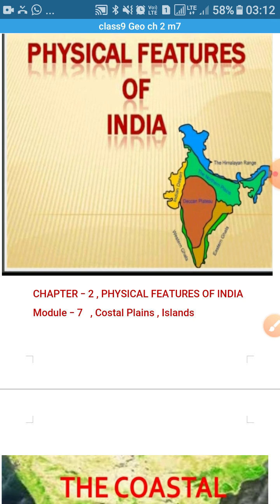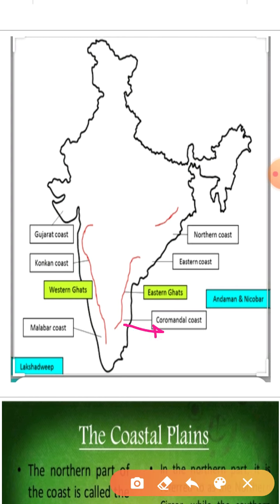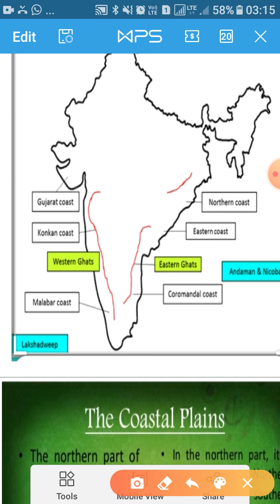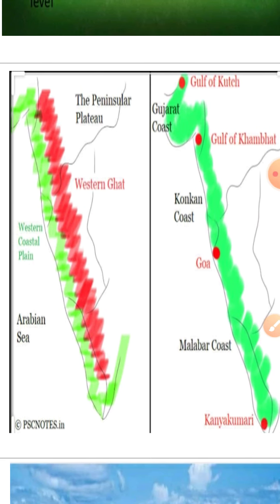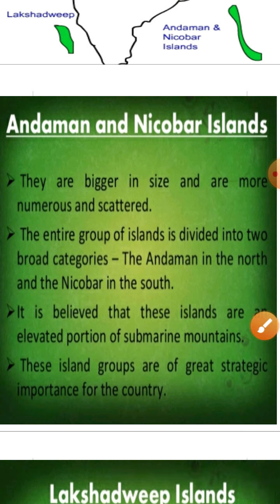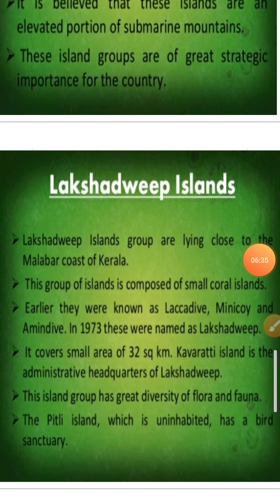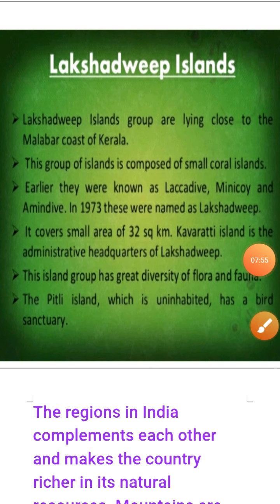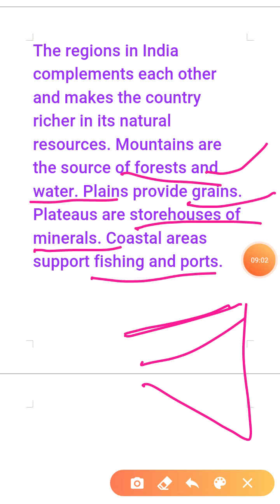Class 9 geo ch 2 ,Physical features of India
Module -7 , Coastal plains ,Island groups